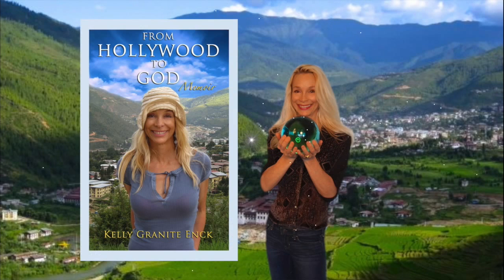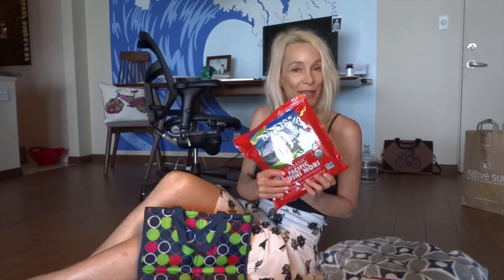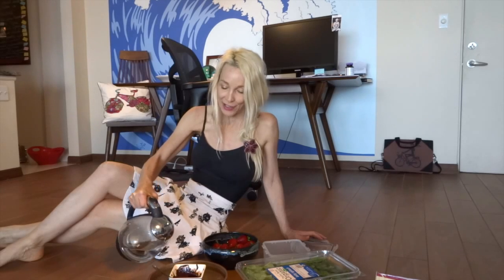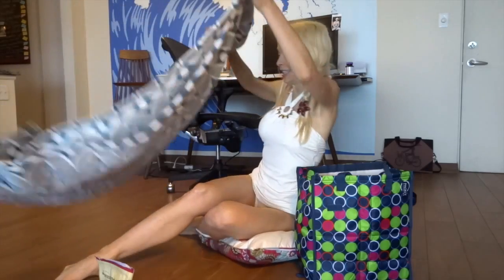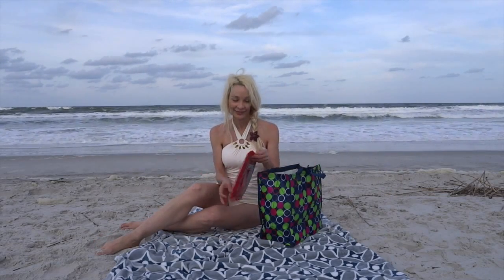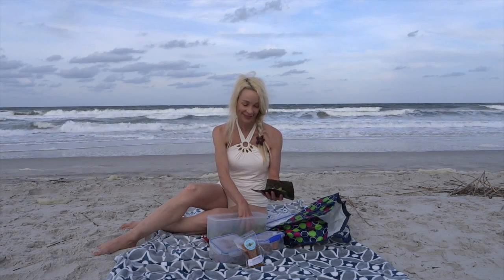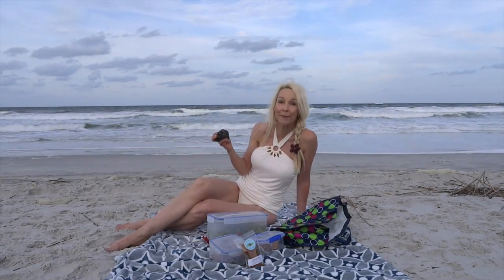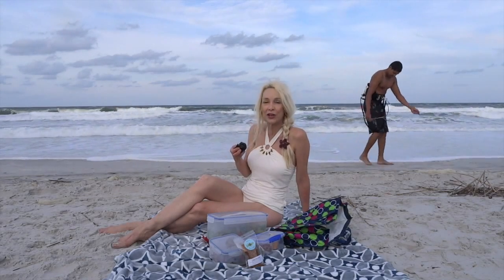What I Eat To Stay Skinny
What is the Secret to eating whenever you're hungry and never Gaining weight?  Find out by book your Life Coaching and Hypnotherapy Session with Kelly.